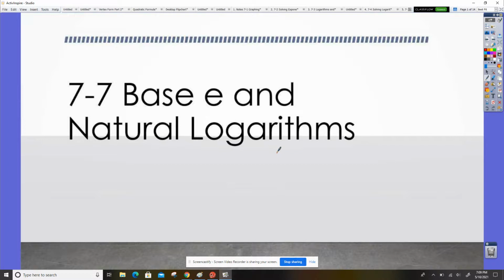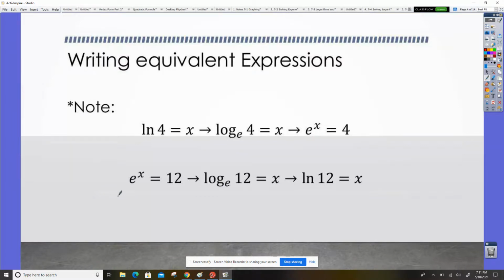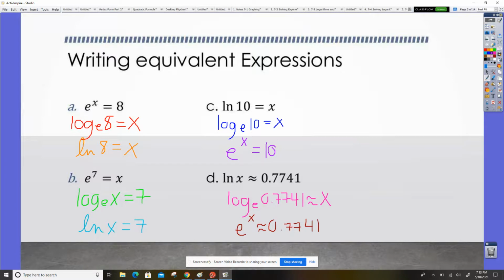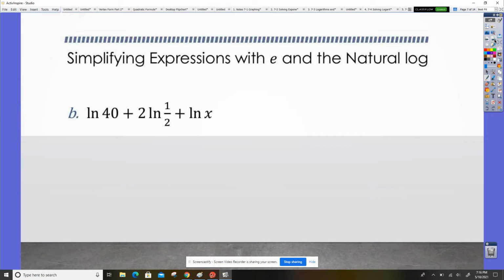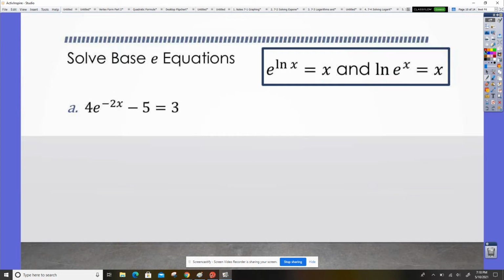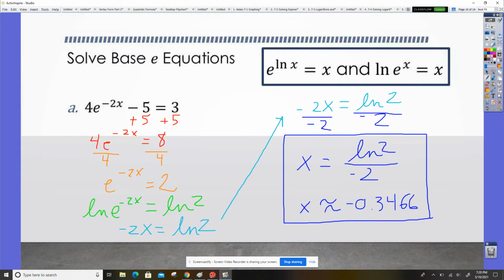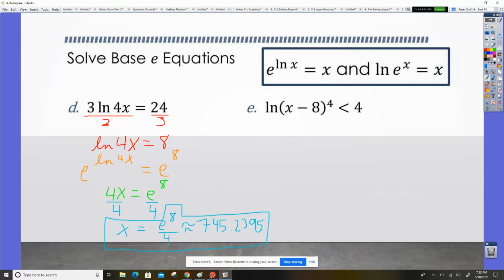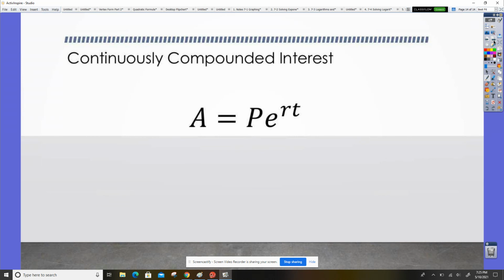Base e and Natural Logs